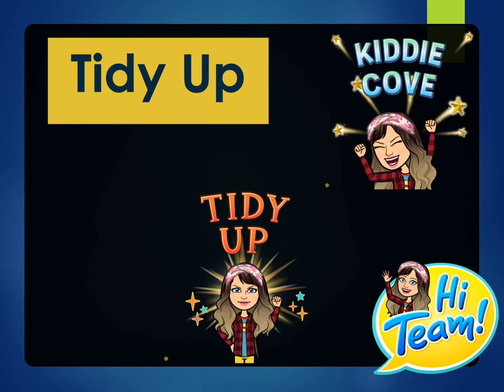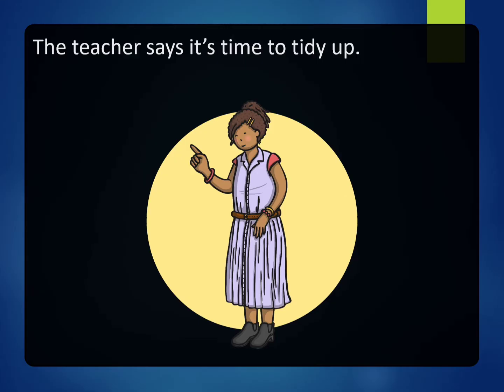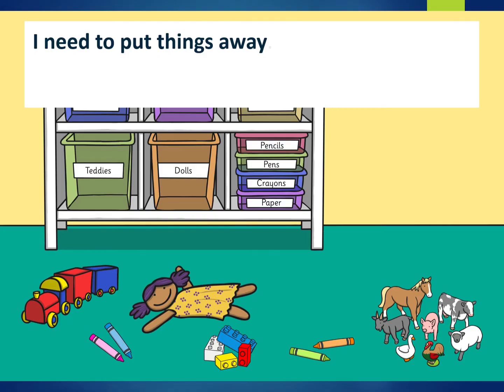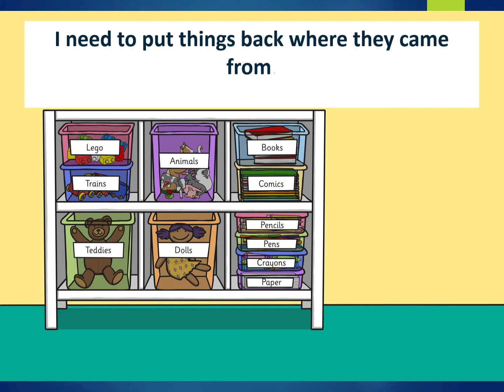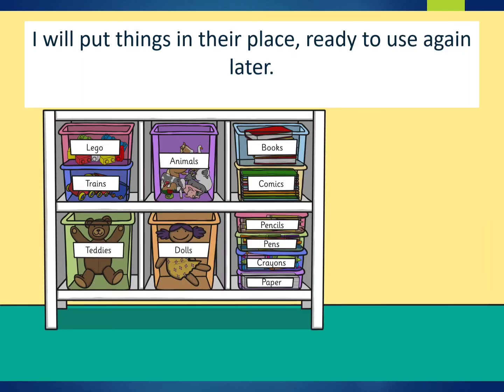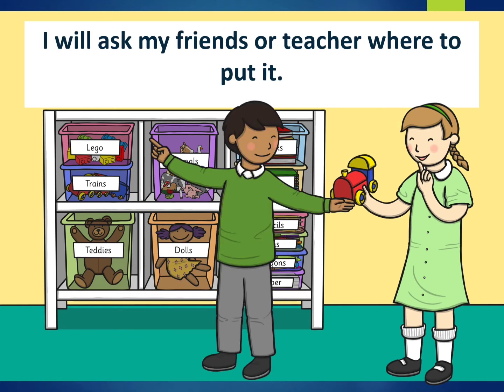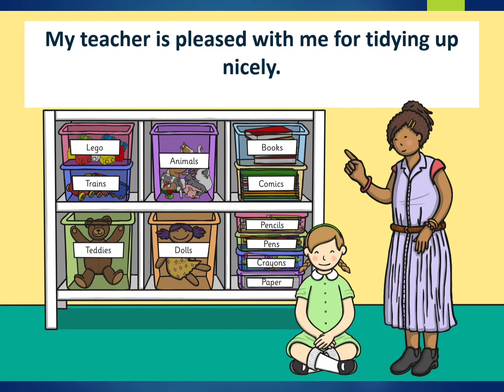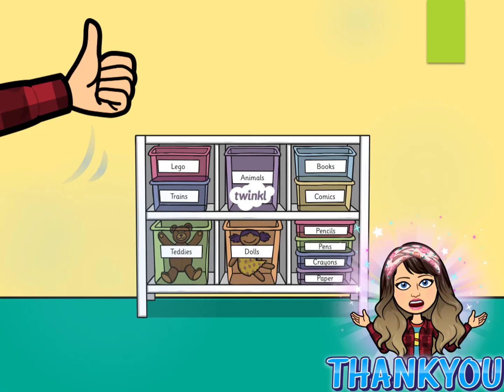Tidy up| Clean Up| Ways to tidy Up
kiddie cove
tidy up
Tidy up means:
to make neat or put in order (usually followed by "up"). She tidied up her hair. He tidied up his room before going out.
o, make a place neat and orderly by removing extraneous stuff. just give me a minute to tidy up before you bring company over.
For example, instead of saying, “Tidy up the dolls” think about adapting the instruction to sound playful, using a phrase such as, “Let's put the dolls to bed.” Young children may consider the task of putting small objects away in specific places, unachievable; meaning they lose patience.
Make sure everything has a special place.
Label bins with pictures for pre-readers.
Offer a warning that clean-up is about to happen.
Give a specific timeframe and stick to it.
Speak clearly and don't make your request a question.
Tell them to put away a specific object, or type of object.

Why tidy up is important for kids??
Asking children to tidy up after themselves gives them discipline, skills, and a sense of responsibility and pride. These qualities will be useful as they grow older and become "messy" teenagers; they'll be much more likely to keep their things tidy if they've always had the responsibility to do so.
Why cleaning up is important?
Cleaning up a mess they've made themselves is an important part of a young person's development. It helps preschoolers develop a sense of responsibility. While it might be easier for you to do the cleaning up yourself, that's just a short-term solution.